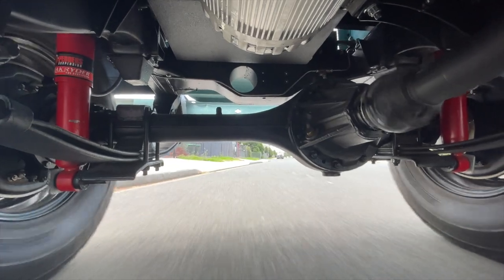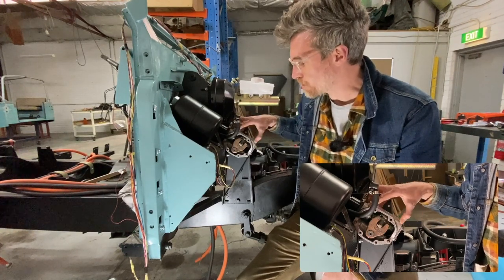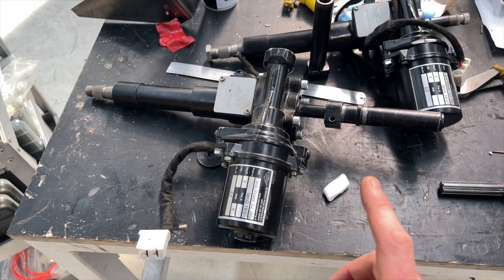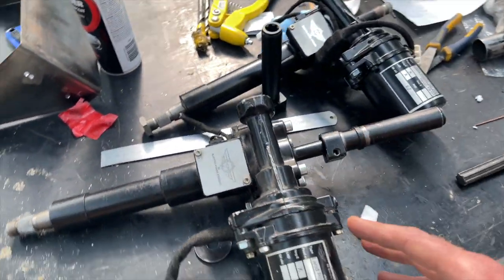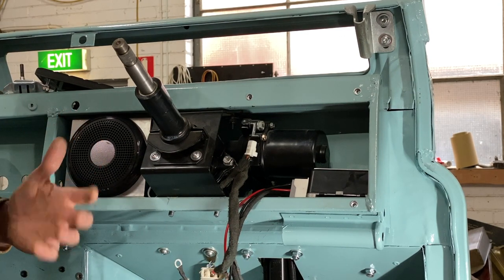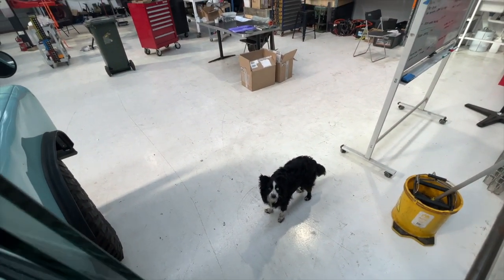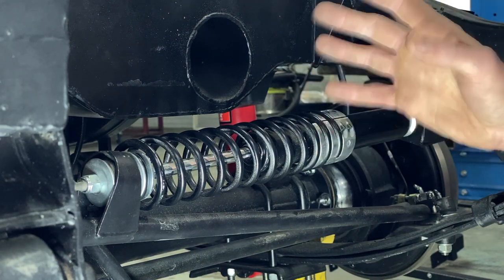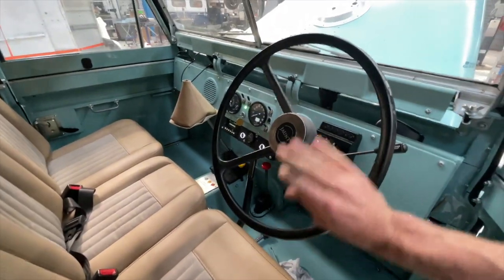Electric Power Steering in a Series Land Rover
Making our cars much more 'drive-able' by adding an electric power steering system